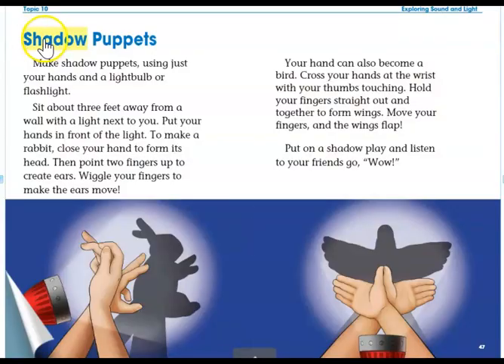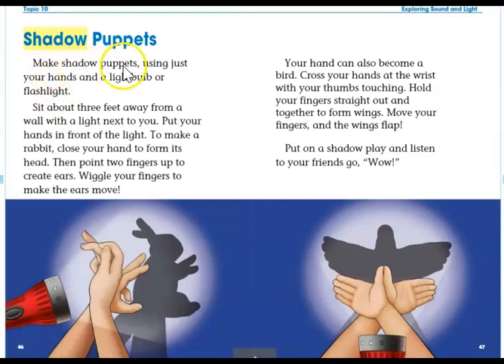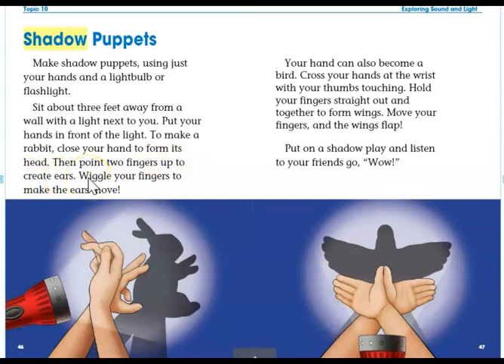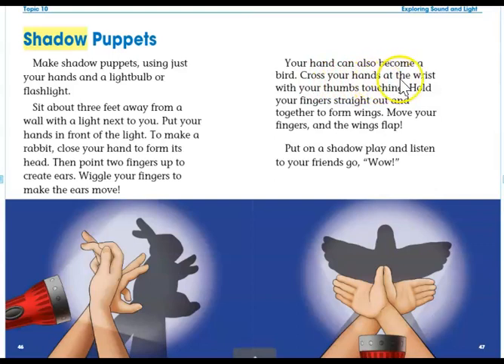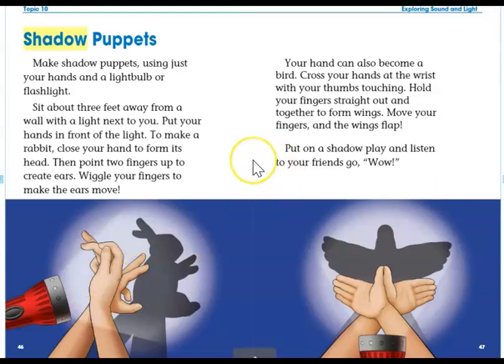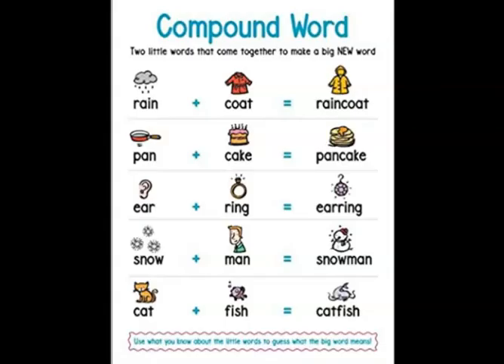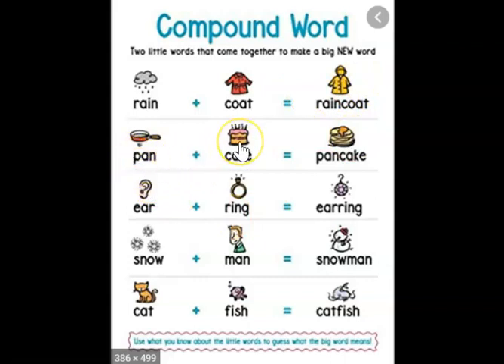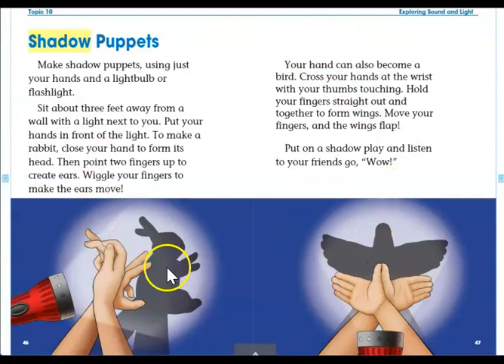Shadow Puppets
learn how to make a hand puppet for a rabbit and a birds